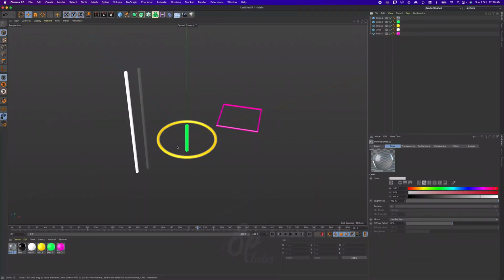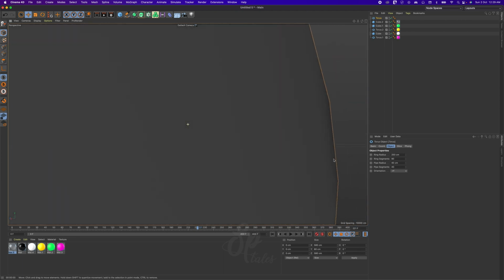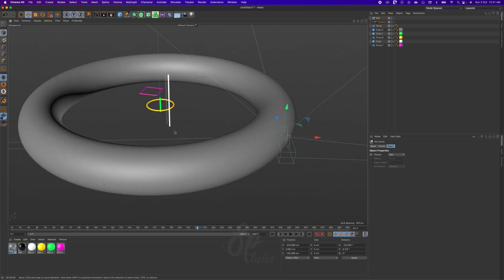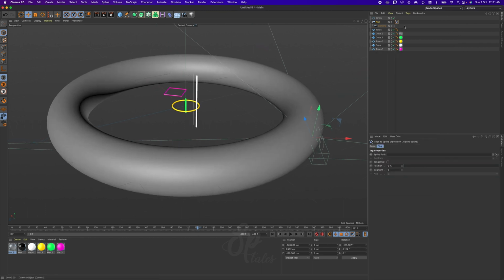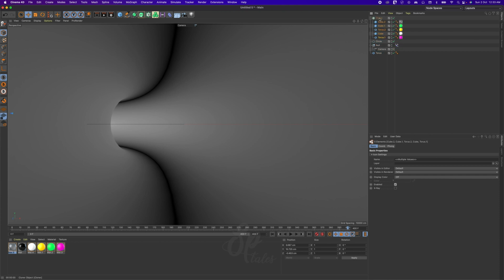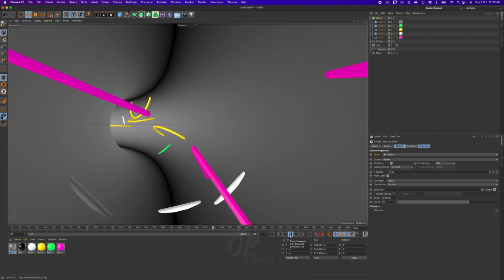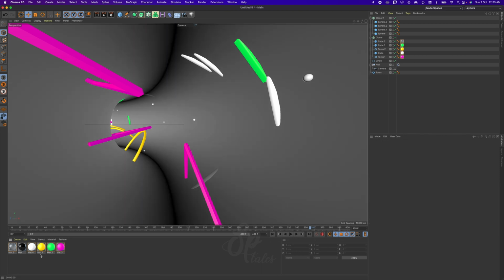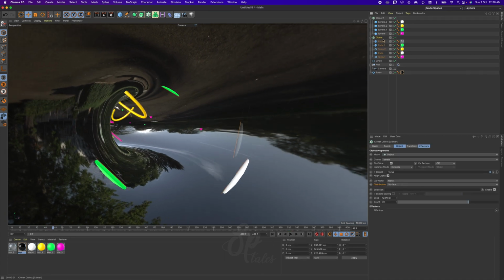Abstract VJ Tunnel Tutorial | Cinema 4D Tutorial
@SP Tales